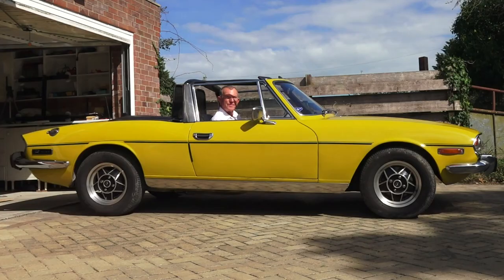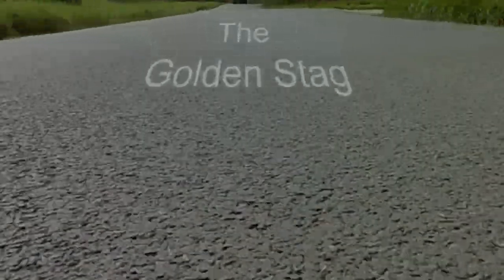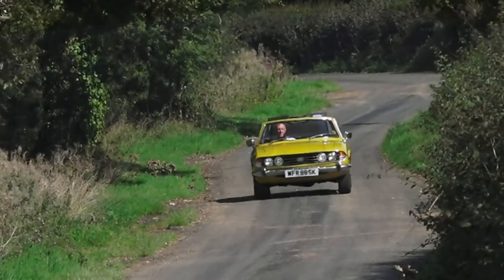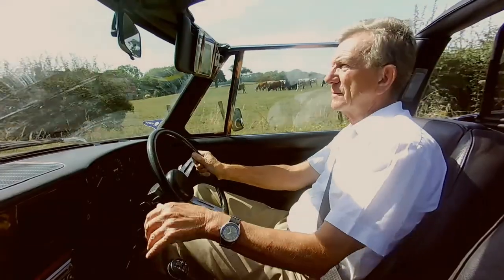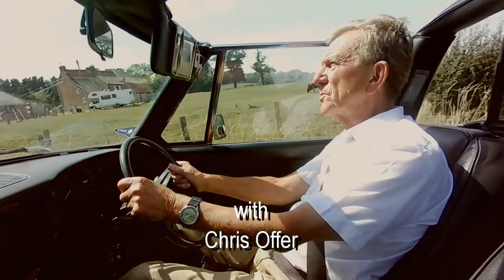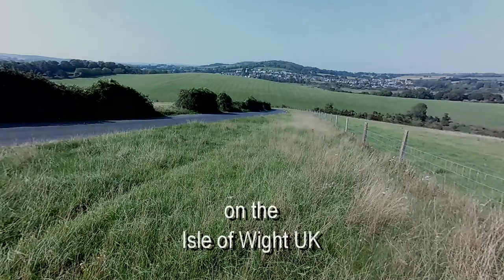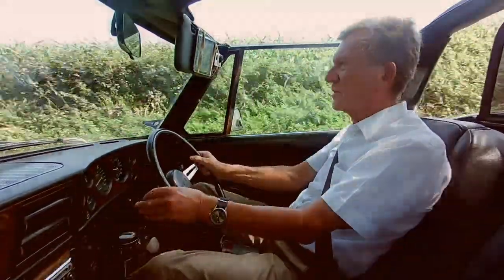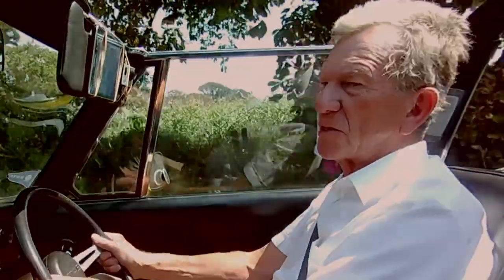The Golden Stag - 50 years of the Triumph Stag.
A drive on the scenic Isle of Wight to commemorate the 50th anniversary of the launch of the Triumph Stag in 1970.